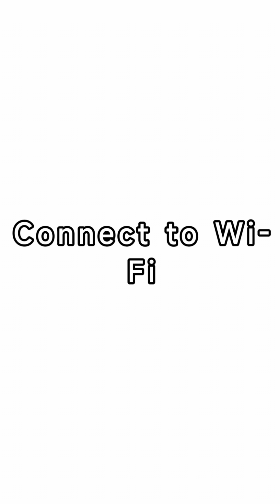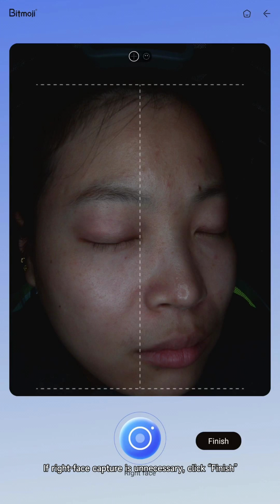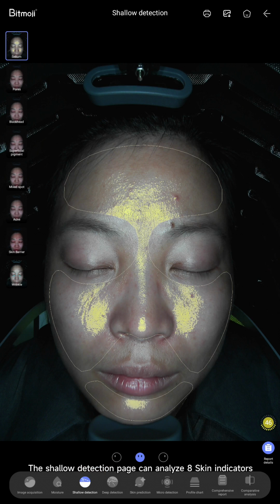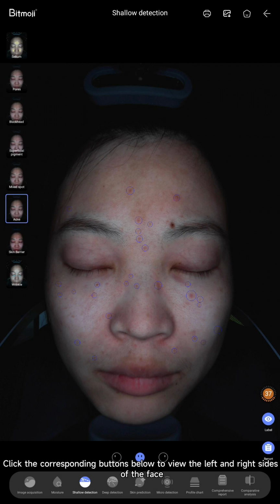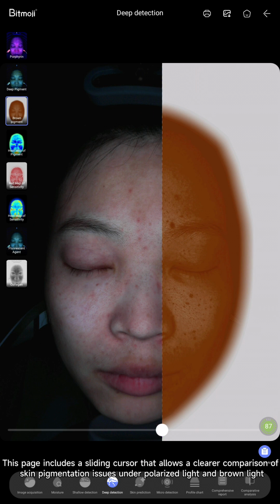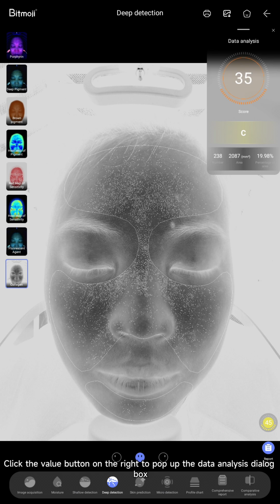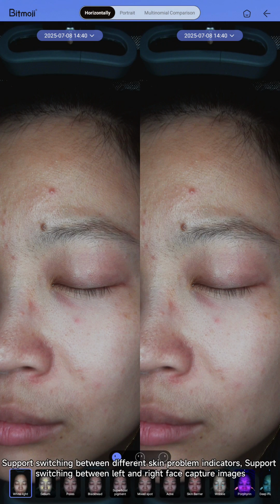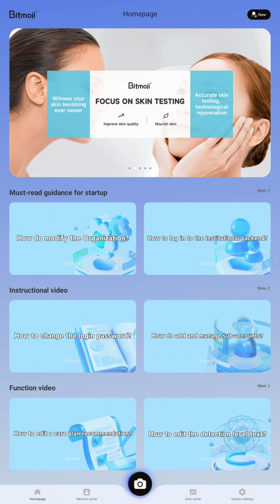AI Skin Analyzer Operation Video |Smart Skin Test & Skin Detection Device#skinanalyzer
Discover how our AI Skin Analyzer works — a professional device for skin analysis, skin test, and skin detection. This advanced beauty technology helps identify skin conditions such as wrinkles, pores, acne, pigmentation, and moisture level with high accuracy. Perfect for beauty salons, dermatology clinics, and skincare professionals who want to offer personalized treatment recommendations.

Watch the full operation video to see how easy and efficient the AI skin analyzer is to use.